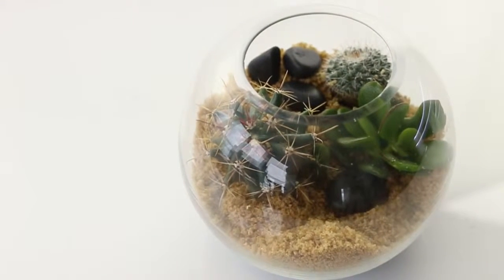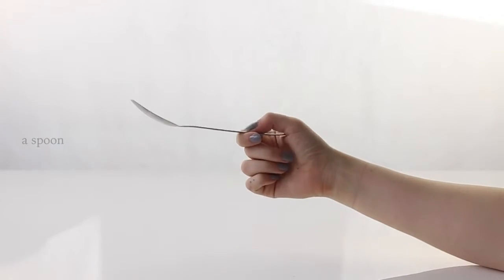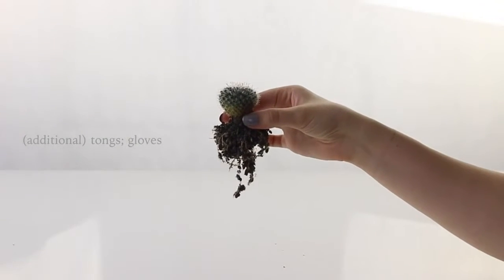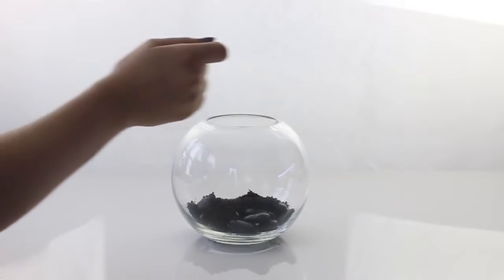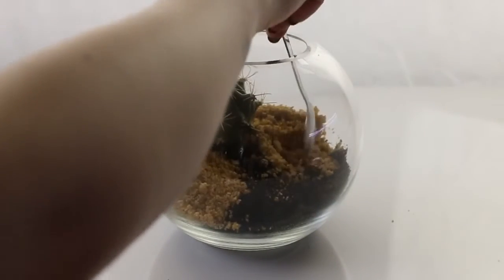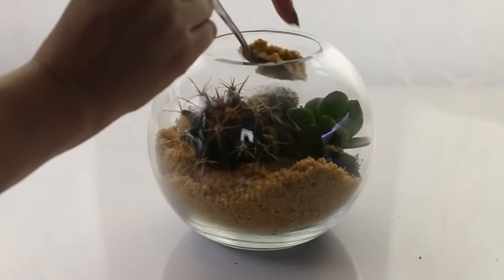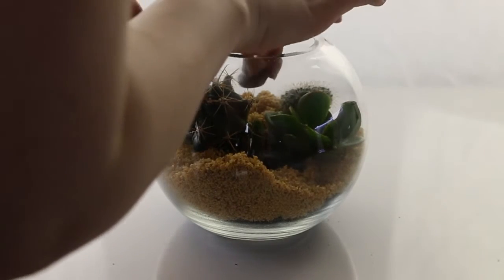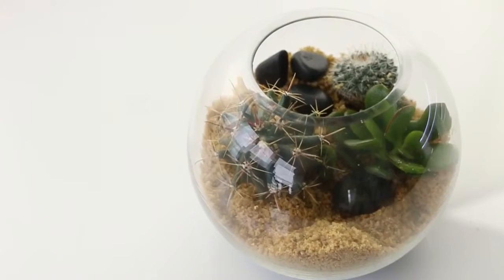DIY Mini Cacti Garden Rachel Aust